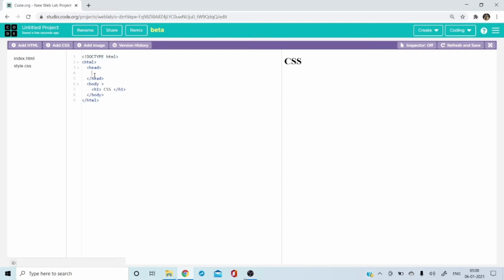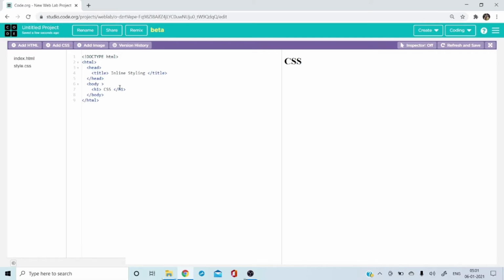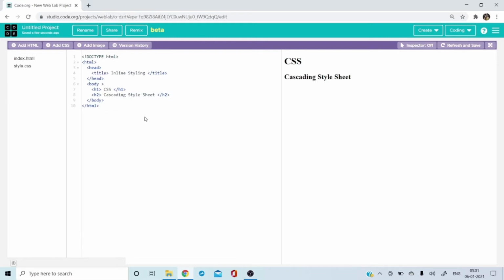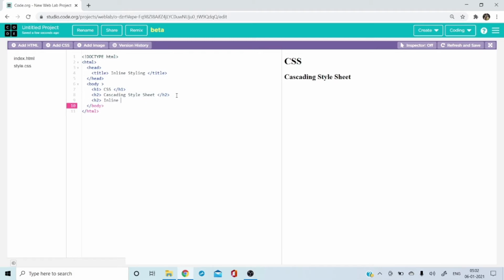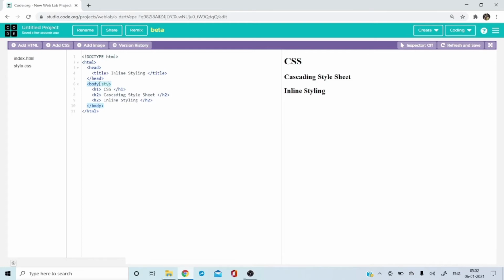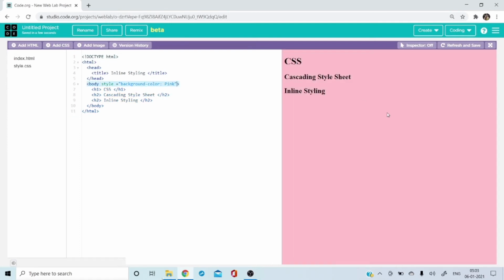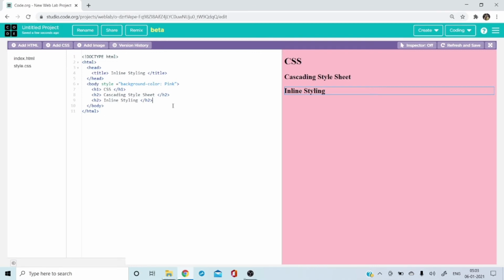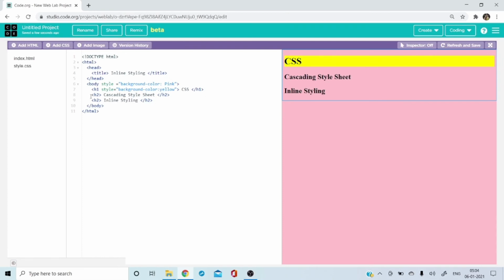Basic Inline Styling I CSS Inline Style I How to style HTML with CSS I HTML Styling with CSS part 1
Inline styles directly affect the tag they are written in, without the use of selectors. The style attribute is just like any other HTML attribute. It goes inside the element’s beginning tag, right after the tag name. The attribute starts with style, followed by an equals sign, =, and then finally uses double quotes, "", which contain the value of the attribute.

►CSS Styles